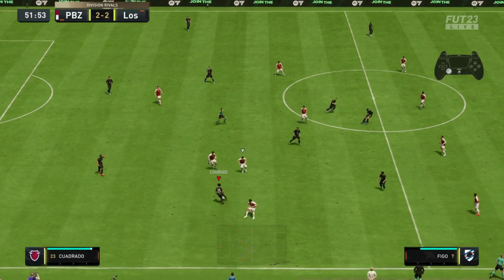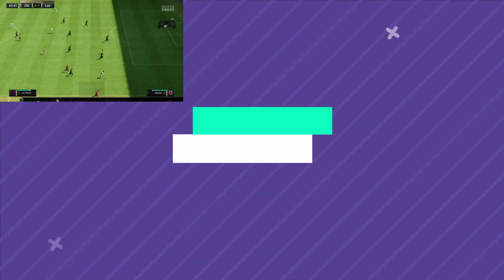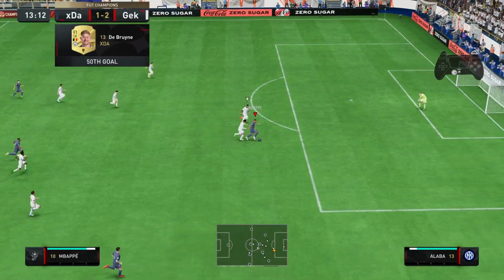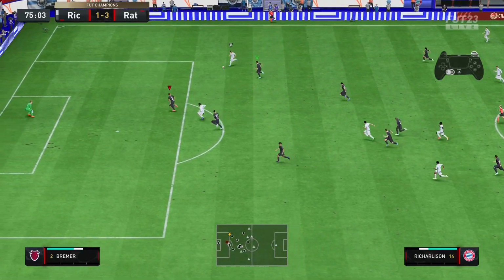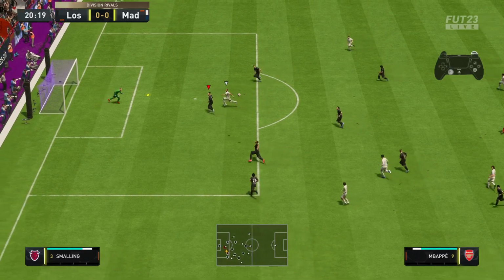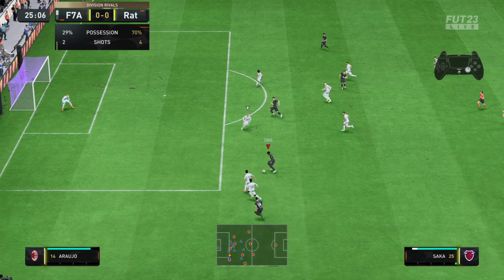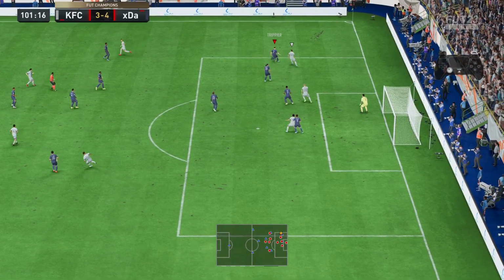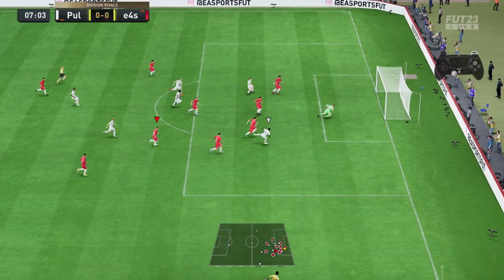How to defend counter attacks patiently and never concede easy goals